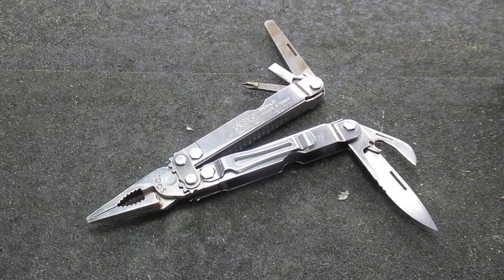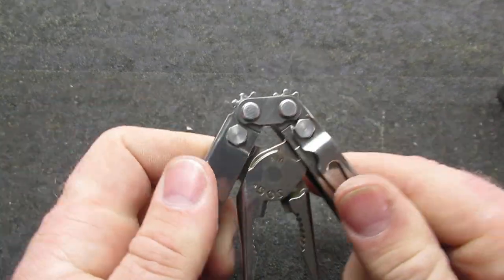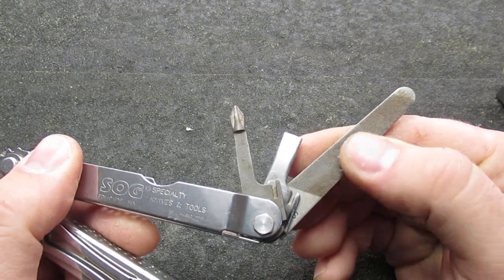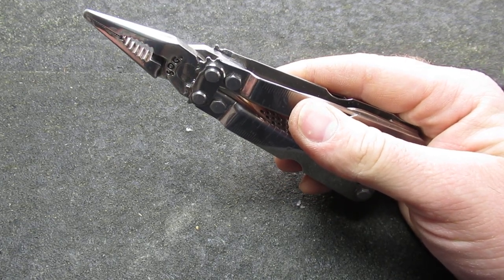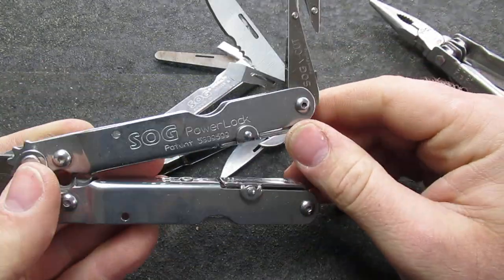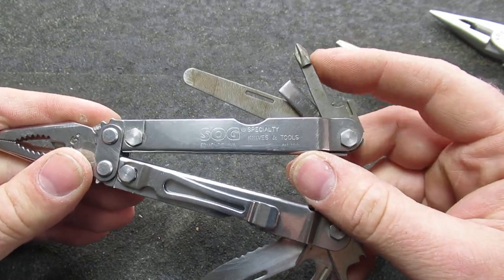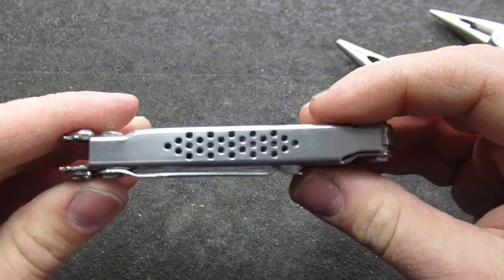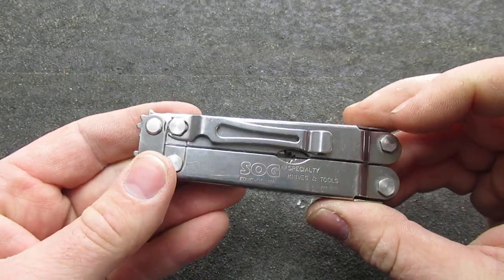SOG Pocket Power Plier Slipjoint, Lightweight, Multi-tool!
This may be another UK legal Multi-tool due to its non-locking blades.

This tool is no longer sold but can be found often on ebay.

Amazon has the Leatherman Bond which is close in size and function to the SOG Pocket PowerPlier.